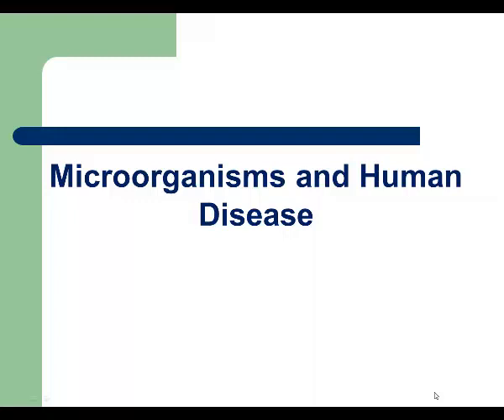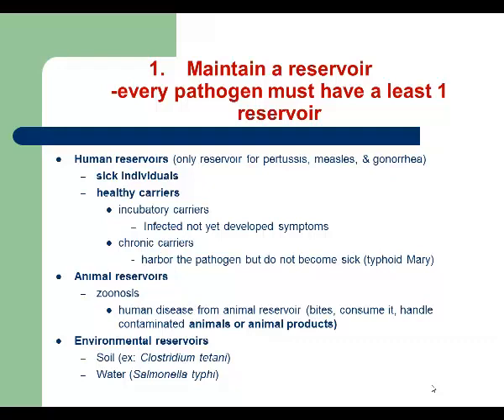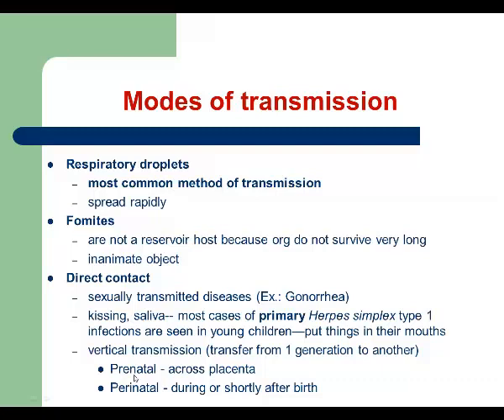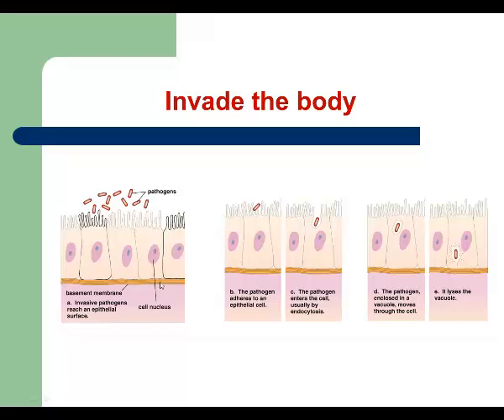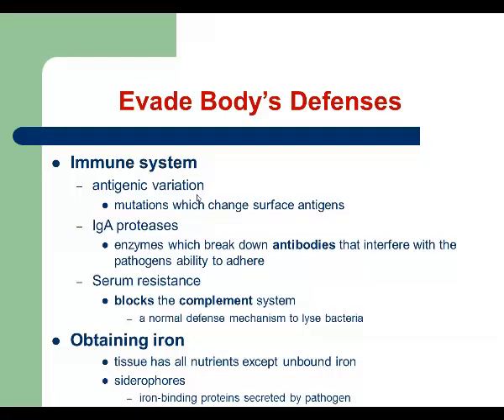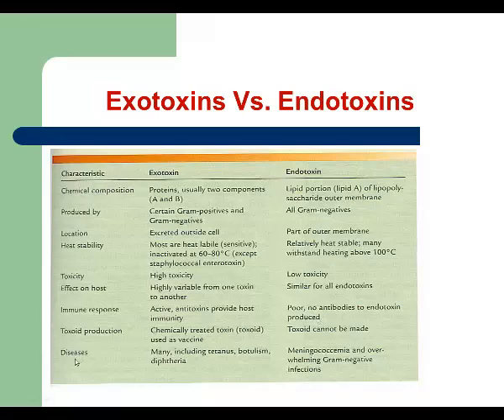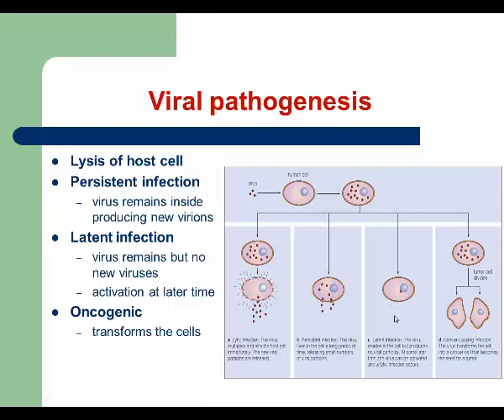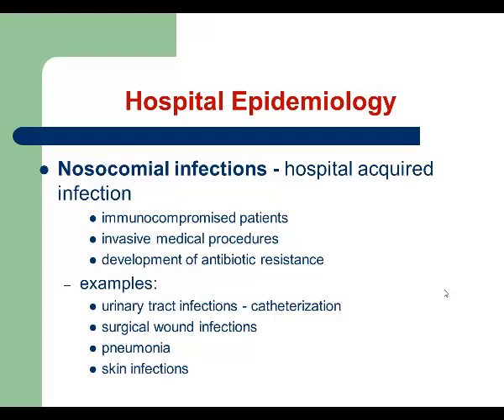Biol 211Audio Lesson 6 Normal Part 3